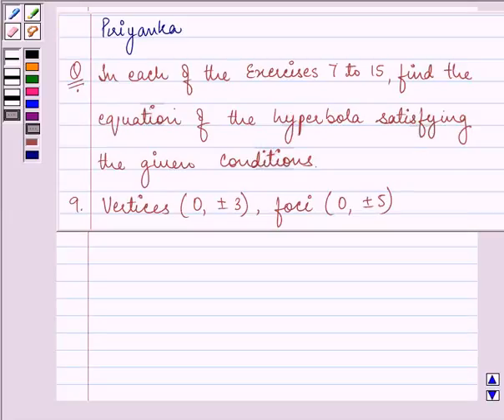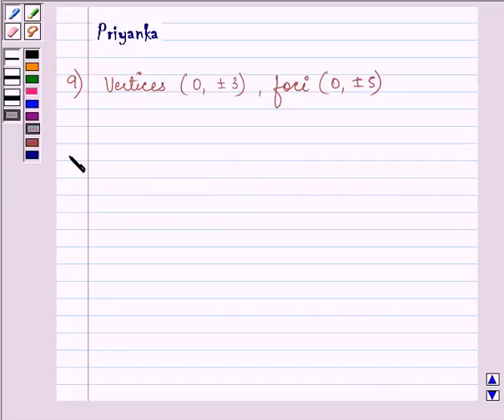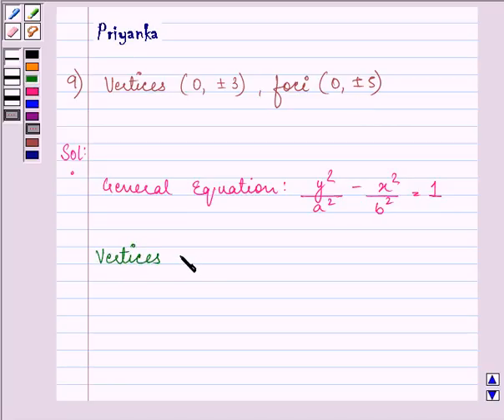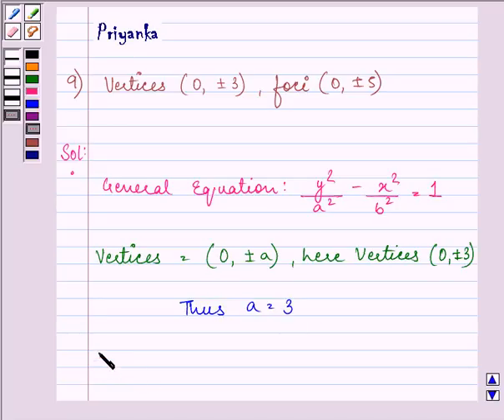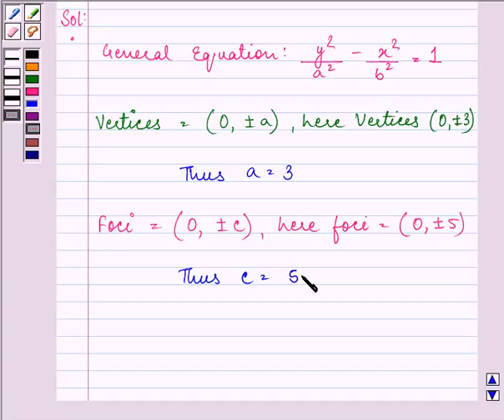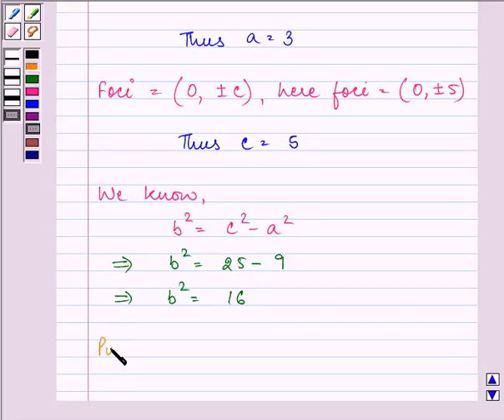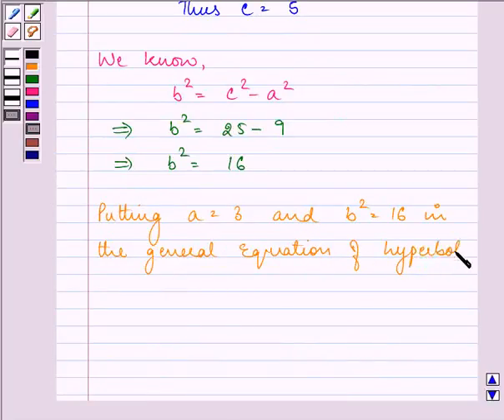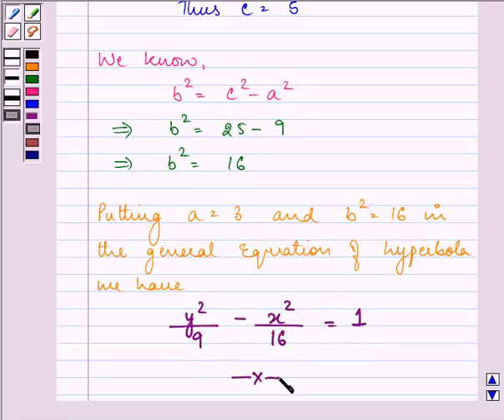Maths XI NCERT 11 11 4 9